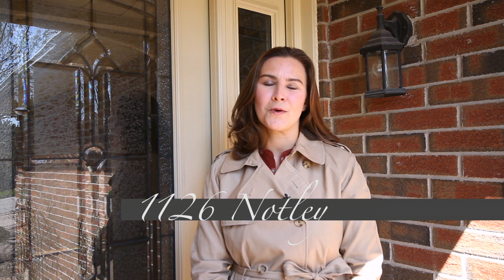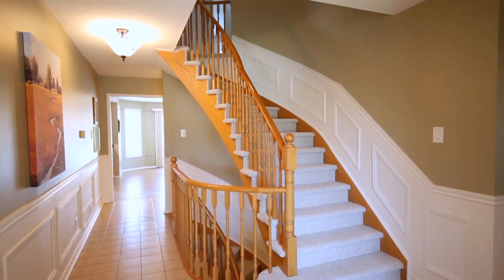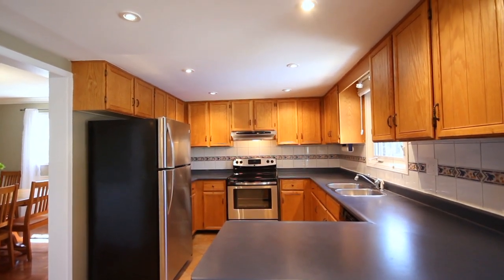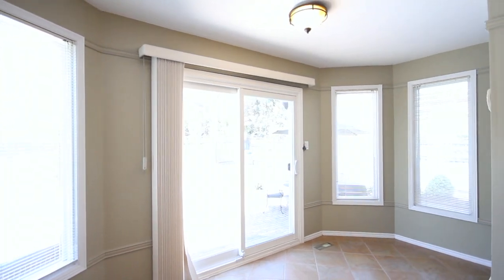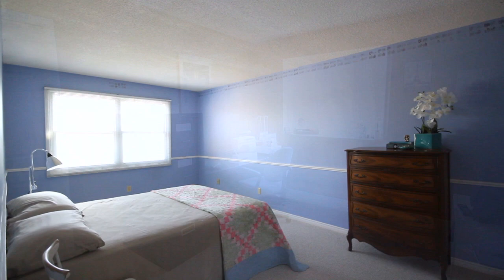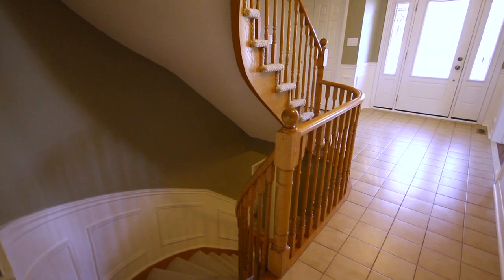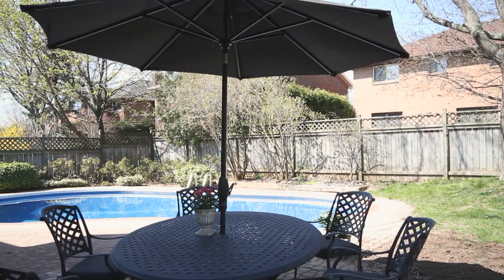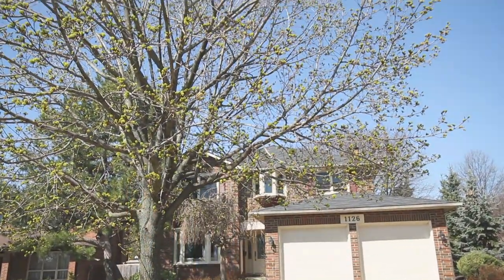1126 Notley Crescent, Oakville